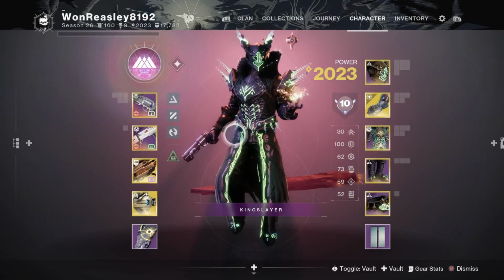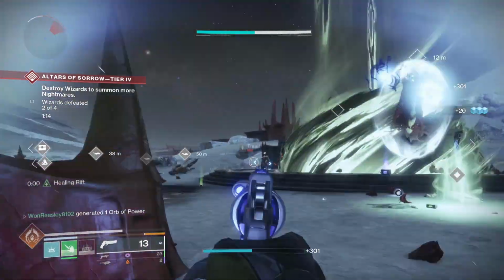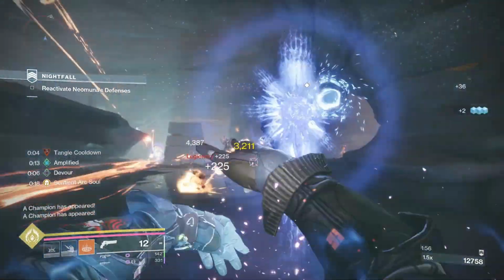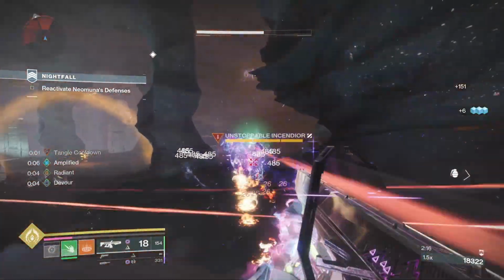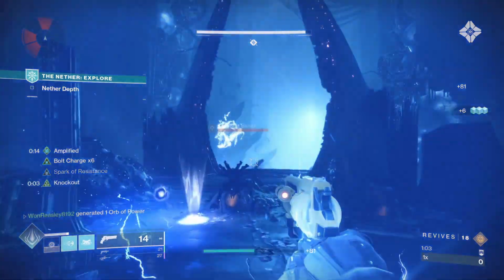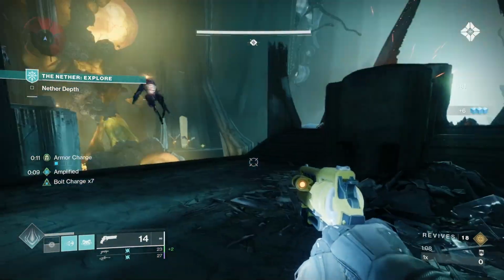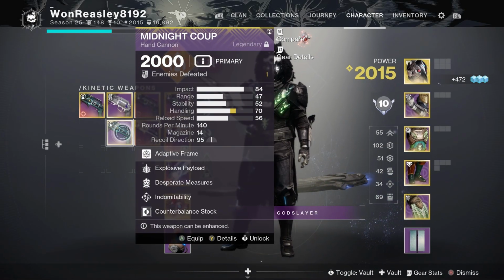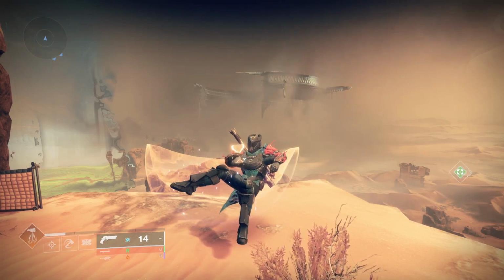Fatebringer and Midnight Coup - A Review Guide (Destiny 2 Heresy)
Today I welcome you to join me as I explore both the fatebringer and midnight coup hand cannons. I will highlight generally appealing perks, each origin trait somewhat, and what each hand cannon has that the other may not. Hopefully this will be educational and inspiring to some people as you guys hunt down your god rolls!